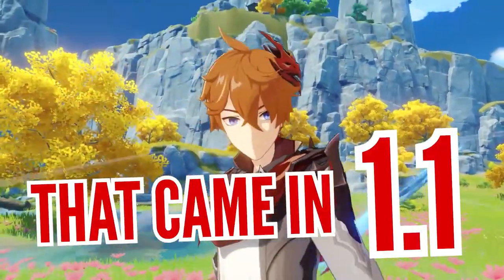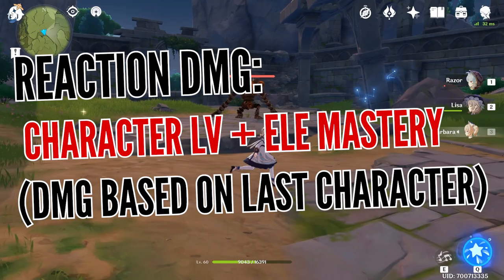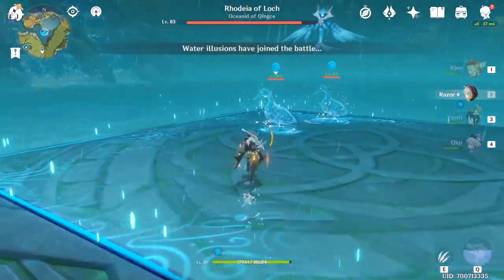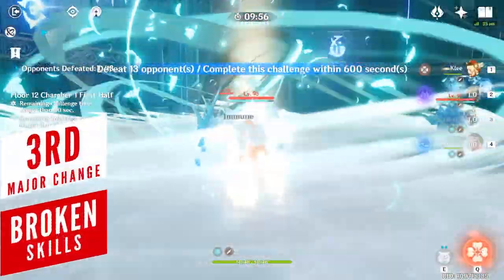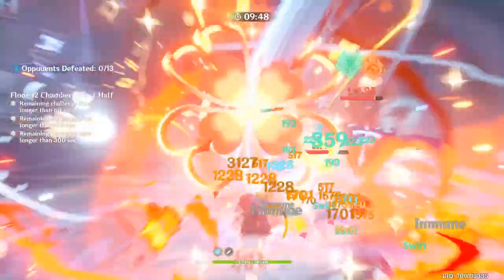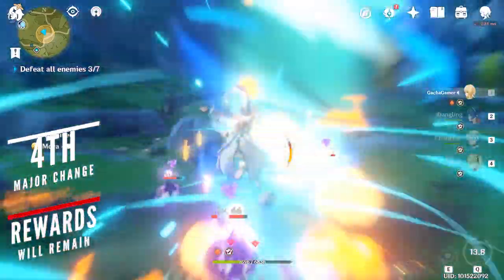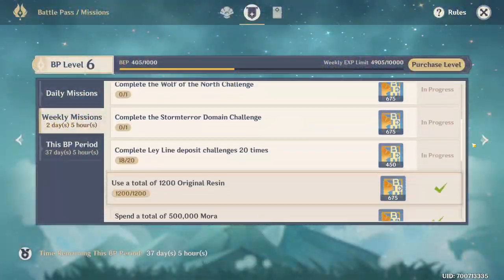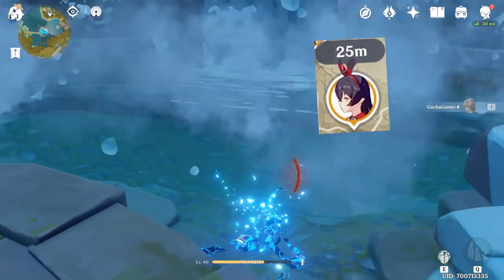5 MAJOR CHANGES NOBODY IS TALKING ABOUT IN 1.1 UPDATE | GENSHIN IMPACT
These are the most important 1.1 changes you need to see.

In this video, we give a brief overview several 1.1 update changes for Genshin Impact. This is a highly concentrated review that will show all the most important Genshin Impact 1.1 Update changes.